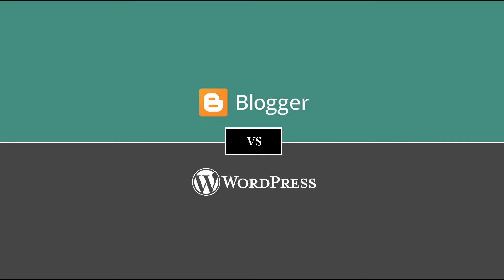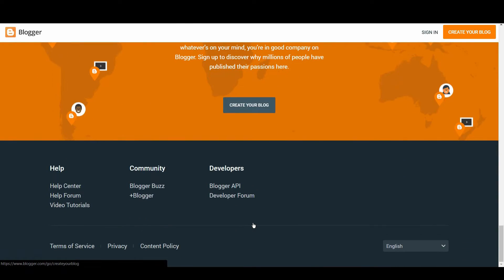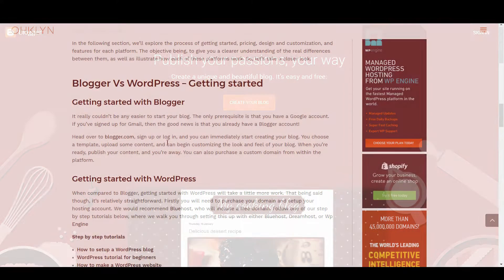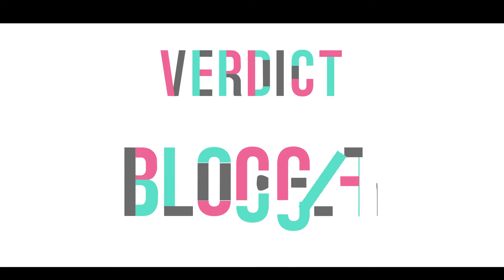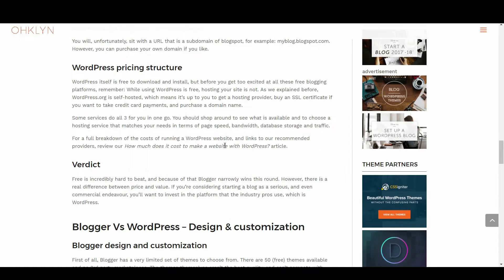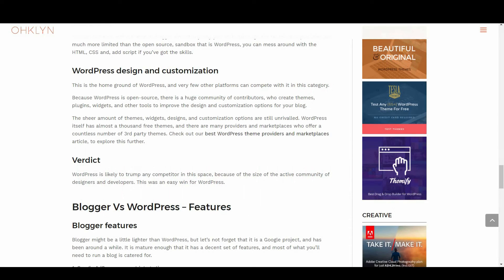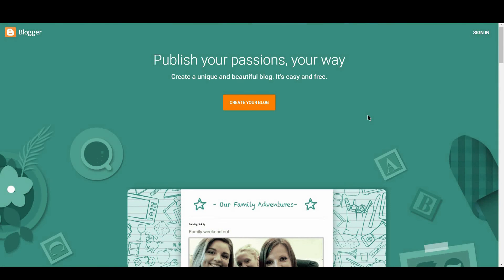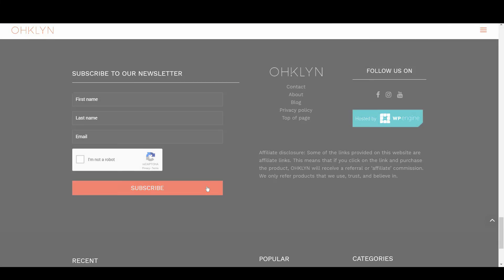Blogger Vs WordPress | WordPress Vs Blogger Comparison [2018]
In this video, we’ll compare blogger Vs WordPress to help you make an informed decision on which is the best platform for you in 2018.

Specifically, we’ll evaluate WordPress and Blogger compare in terms of getting started, pricing, design and customization, and features.